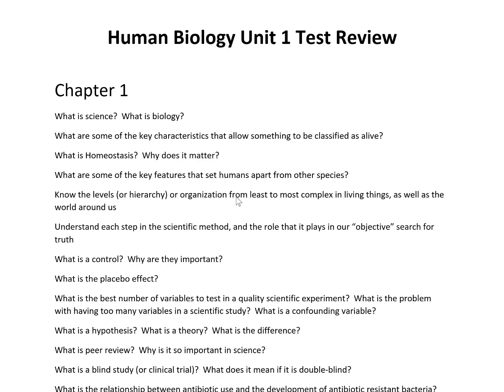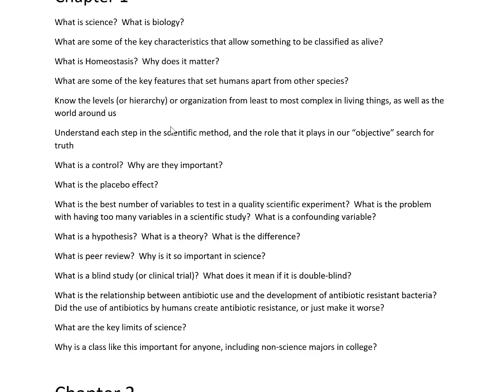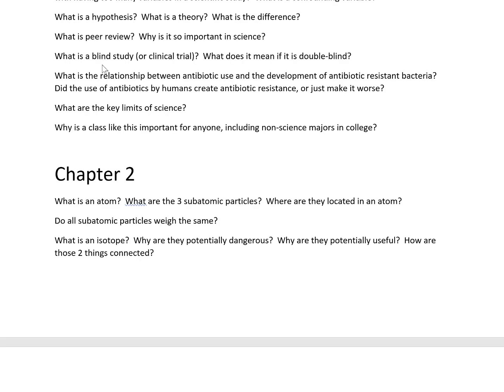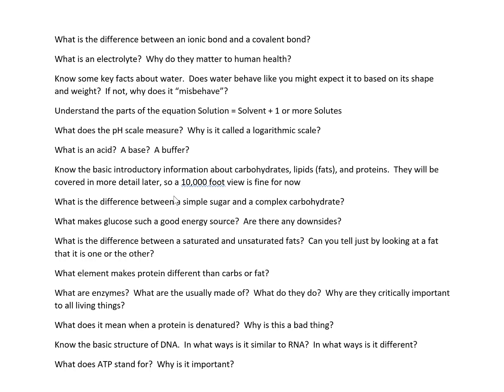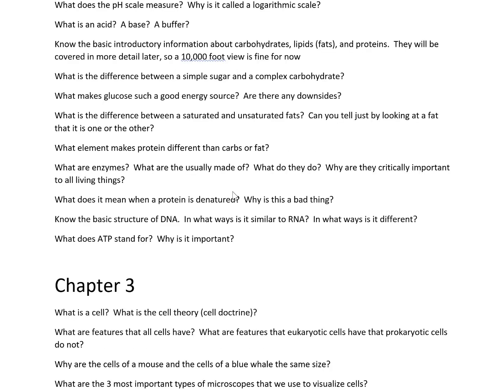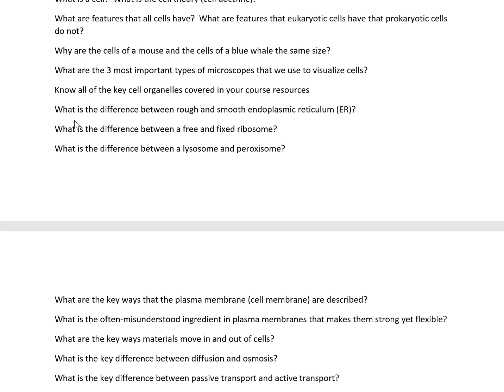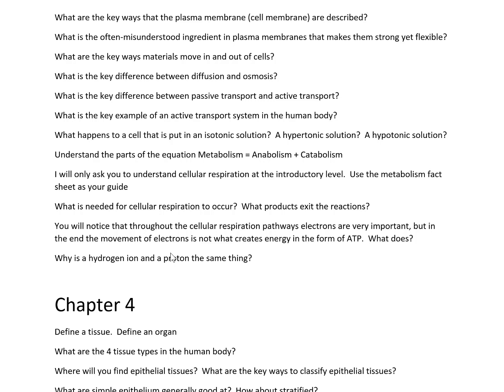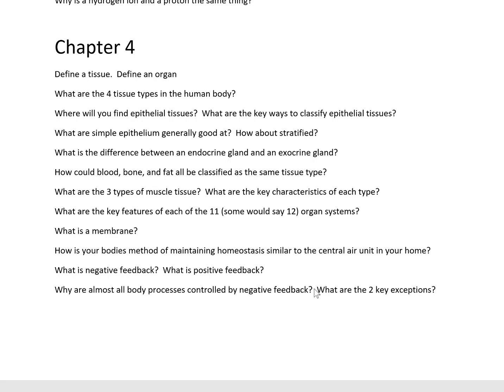Human Biology Unit 1 Test Review